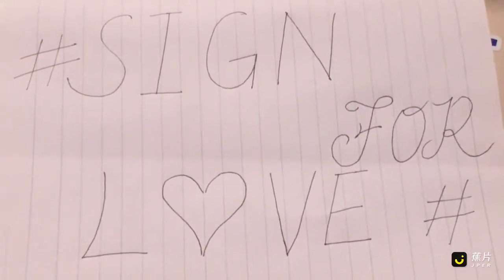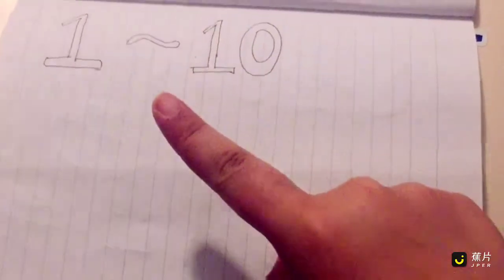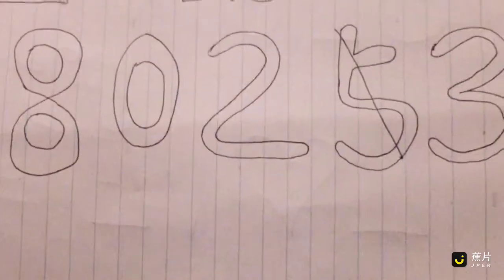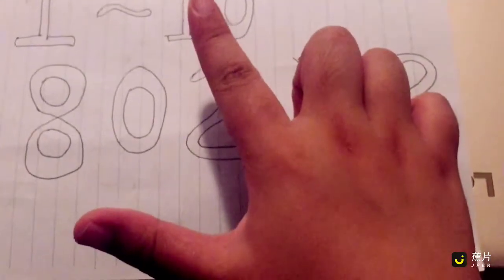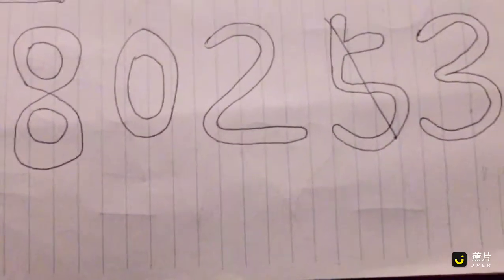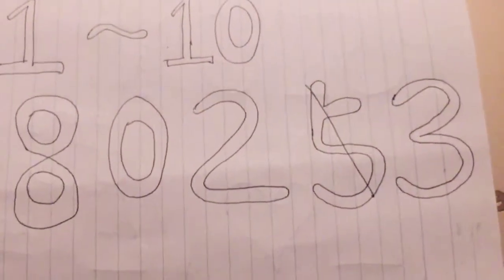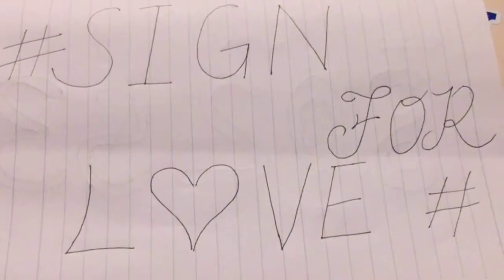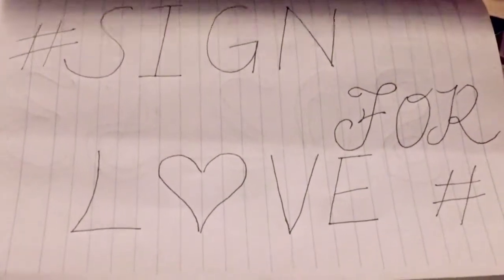Use Chinese Sign Language to Express Your "Unique" Love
Welcome Back, guys!  This video mainly shares how to express the word "LOVE" by gestures from the perspective of Chinese Sign Language.  It also shows the differences from how people use gestures for numbers.